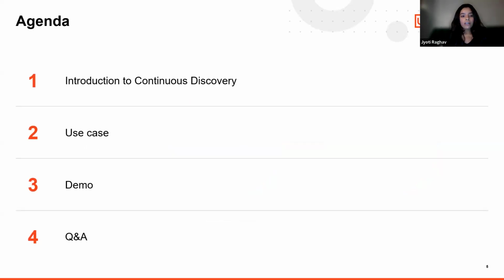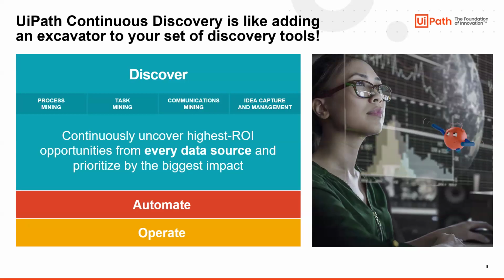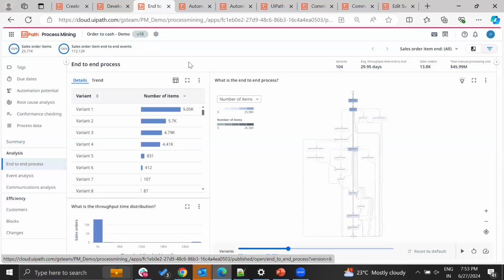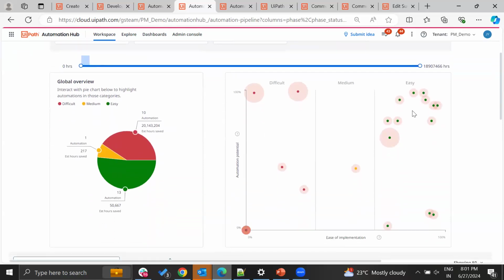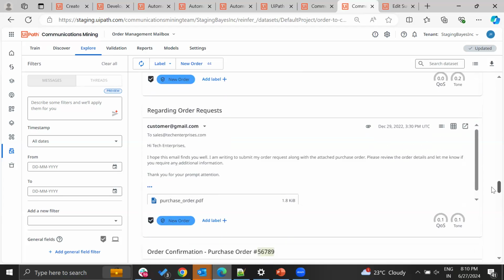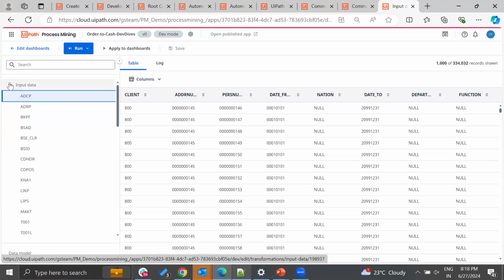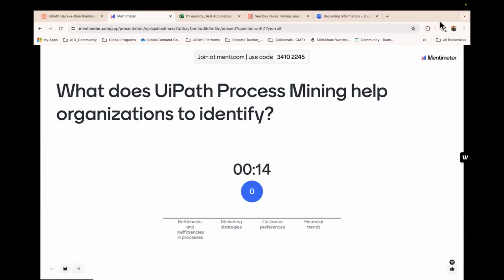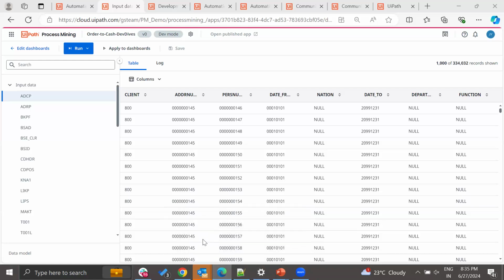Dev Dives: Mining your data with AI-powered Continuous Discovery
Want to learn how AI and Continuous Discovery can uncover impactful automation opportunities? Watch this webinar to find out more about UiPath Discovery products!

Watch this session and:
👉 See the power of UiPath Discovery products, including Process Mining, Task Mining, Communications Mining, and Automation Hub
👉 Watch the demo of how to leverage system data, desktop data, or unstructured communications data to gain deeper understanding of existing processes
👉 Learn how you can benefit from each of the discovery products as an Automation Developer

🗣 Speakers:
Jyoti Raghav, Principal Technical Enablement Engineer @UiPath
Anja le Clercq, Principal Technical Enablement Engineer @UiPath

⏩ Register for our upcoming Dev Dives July session: Boosting Tester Productivity with Coded Automation and Autopilot™

This session was streamed live on June 27, 2024.